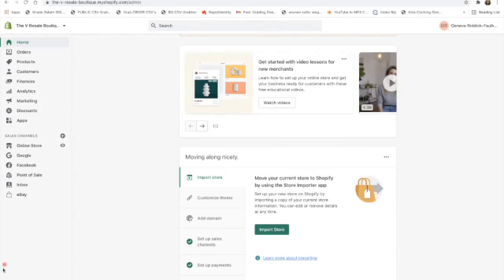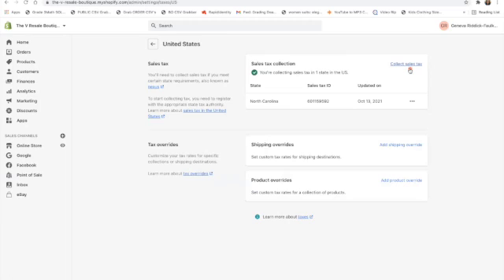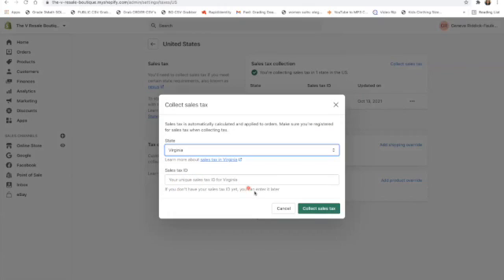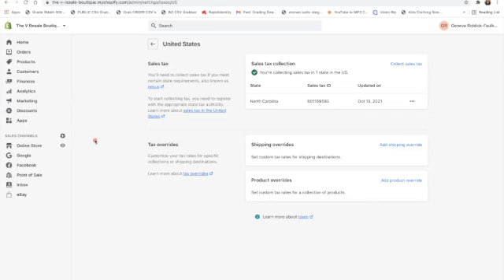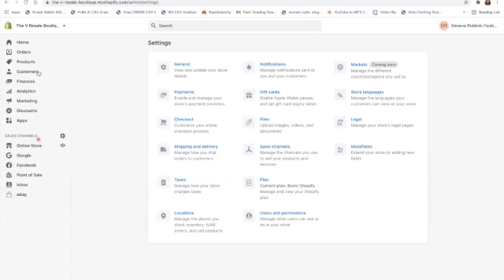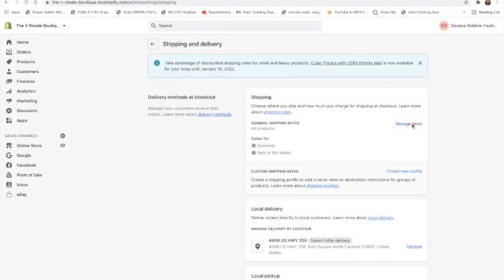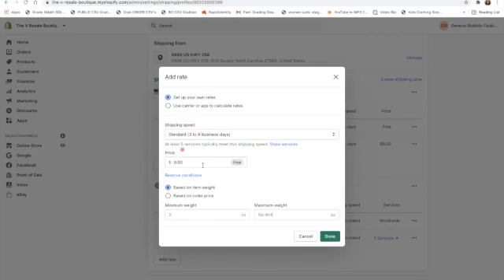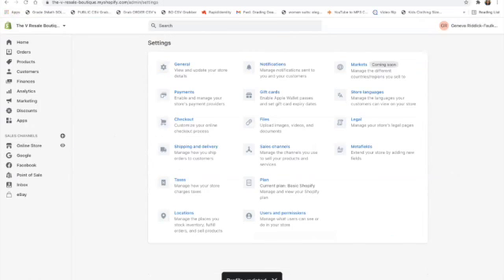Shopify Tips for Taxes and Shipping SD 480p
Tips for how to update your tax and shipping section in Shopify.  I am neither a tax preparer/expert/CPA or a shipping expert.  Please consult a professional for tax advice.  I am only sharing what I do and how to enter it into Shopify.

Music "Know Myself" by Patrick Patrikios
CID 433085 Geneva Riddick-Faulkner